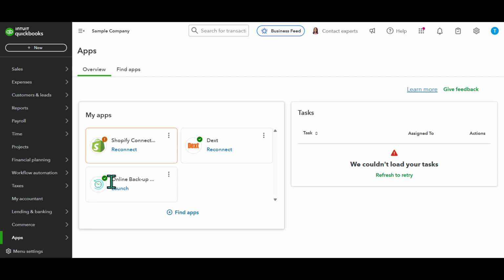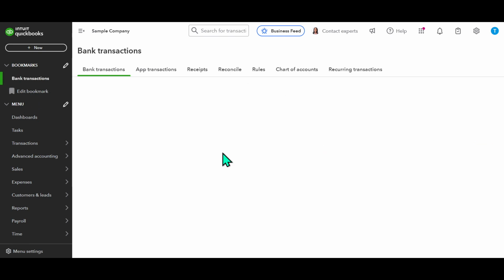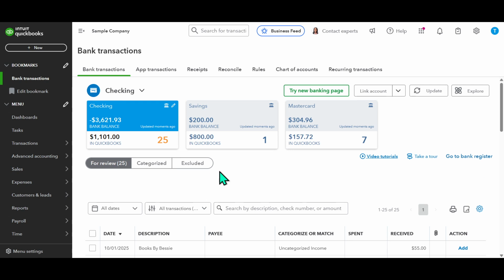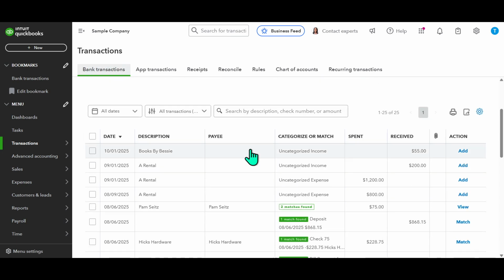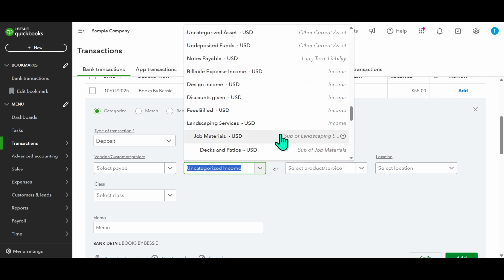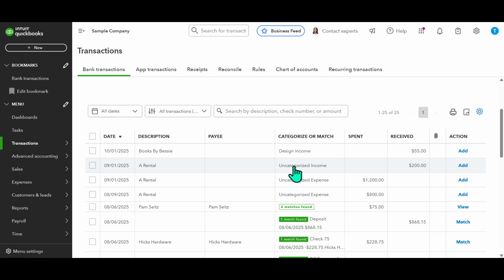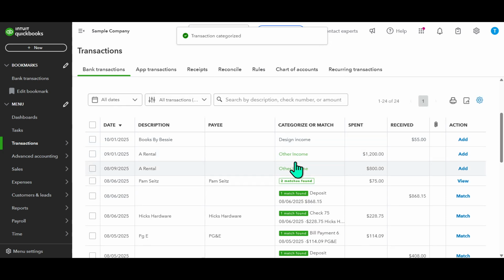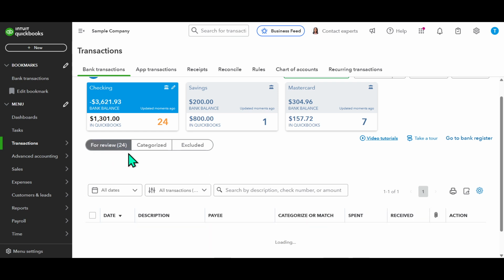QuickBooks Online: How to Categorize Credit Card Transactions (2025 Banking & Accounting Tutorial)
Categorize credit card transactions in QuickBooks Online to track expenses, reconcile accounts, and keep books accurate.